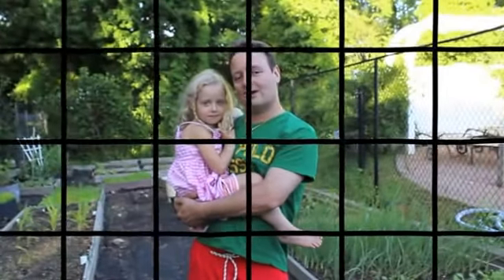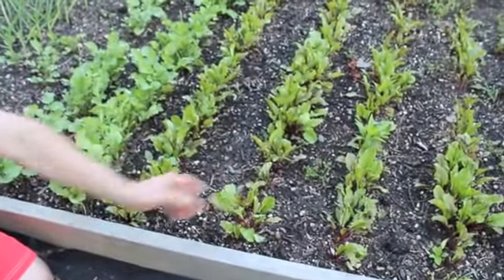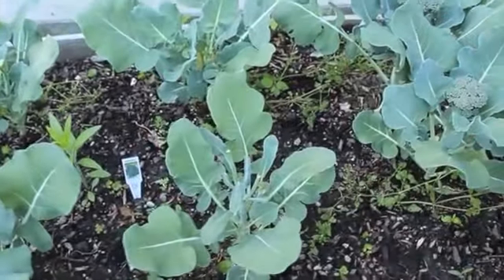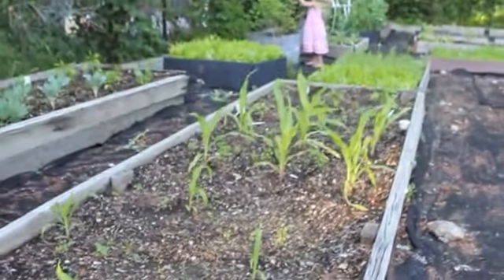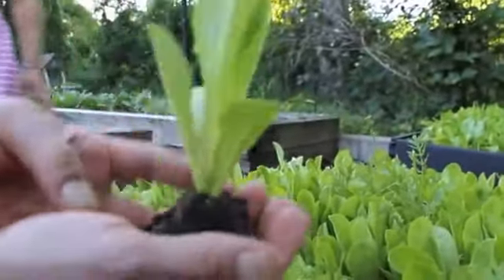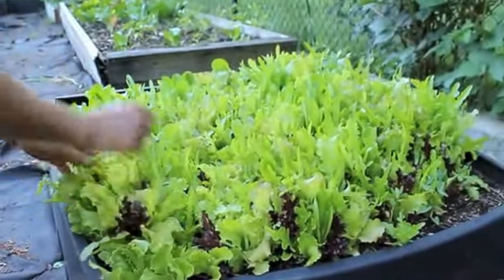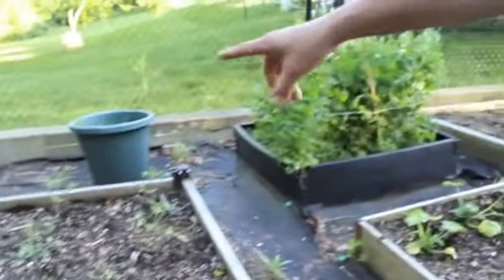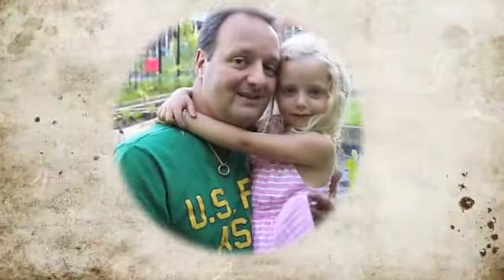Garden video june 4 2013